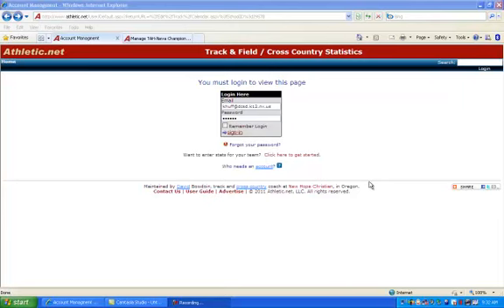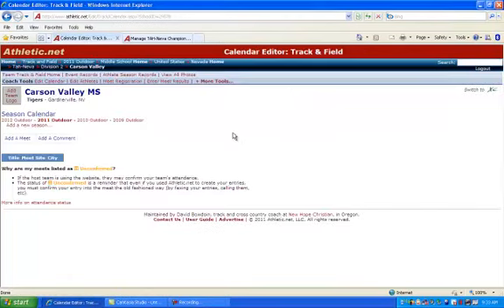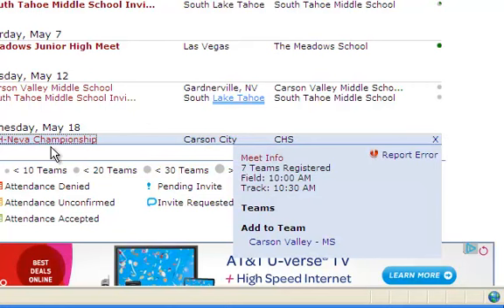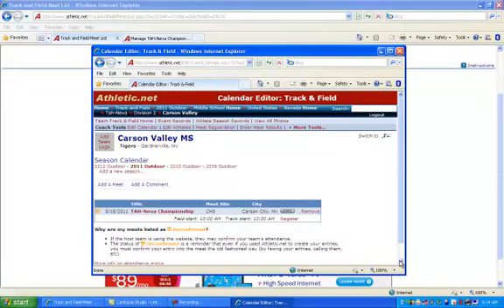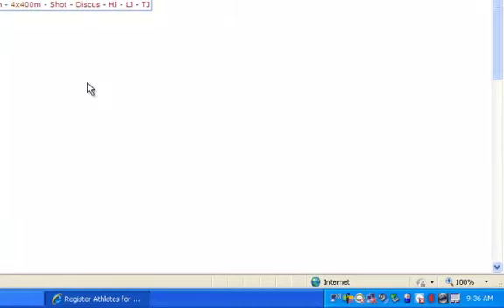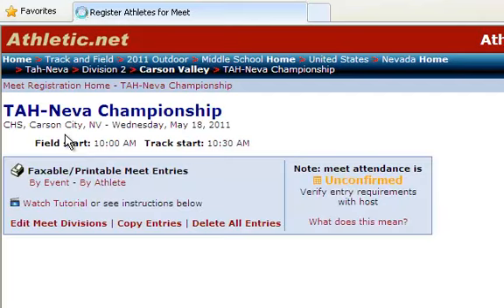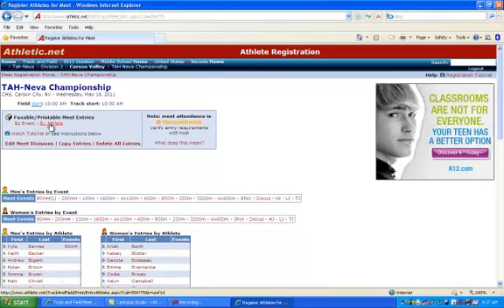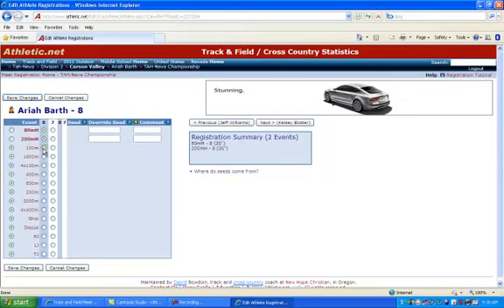Athletic.net registration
entering athletes on Athletic.net